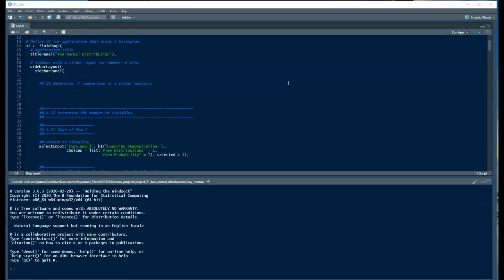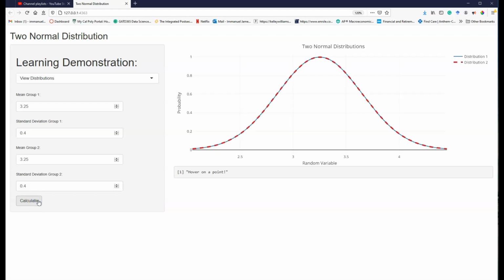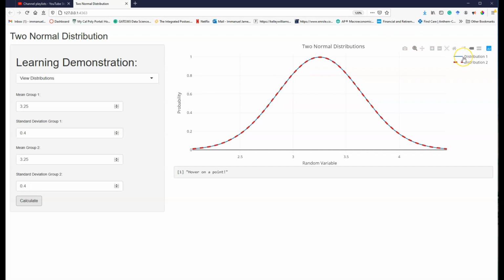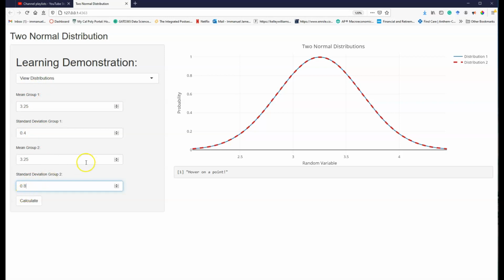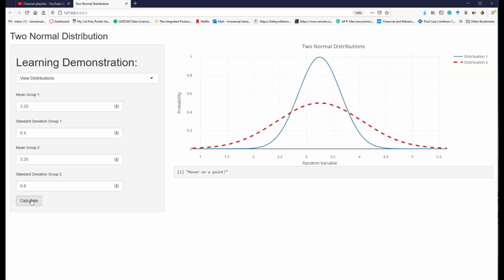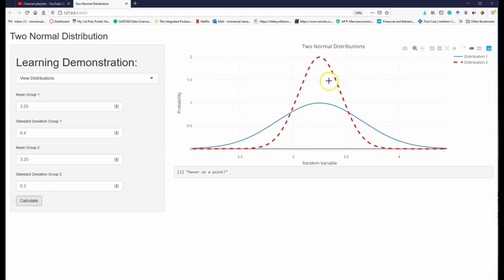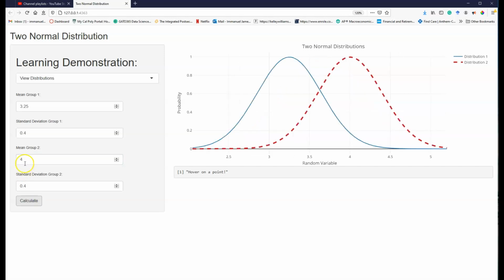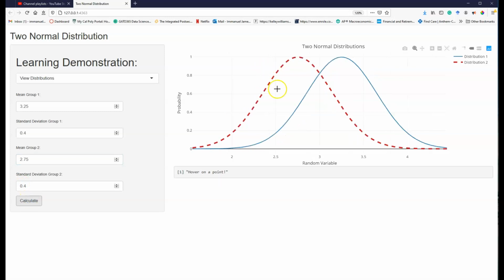Simple R Shiny & Statistics: Normal Distribution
R Studio,statistics, Rshiny, Normal Distribution, Probability